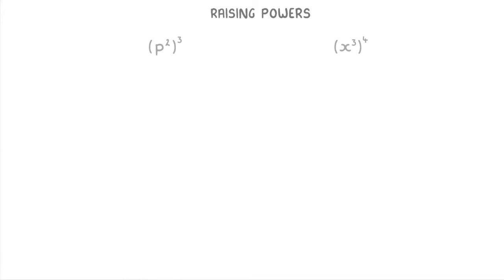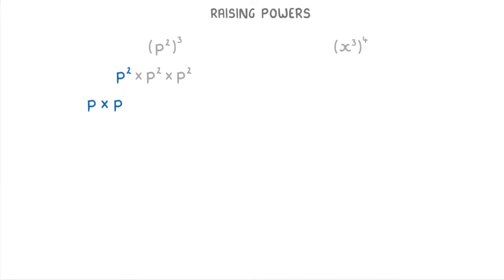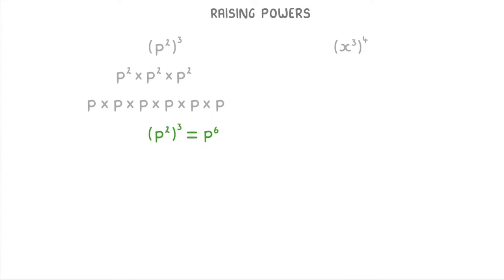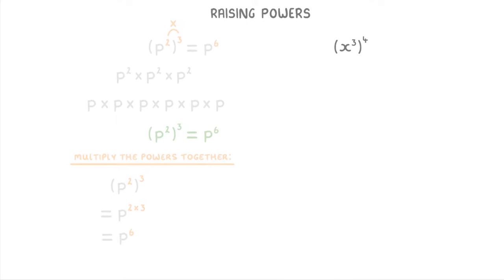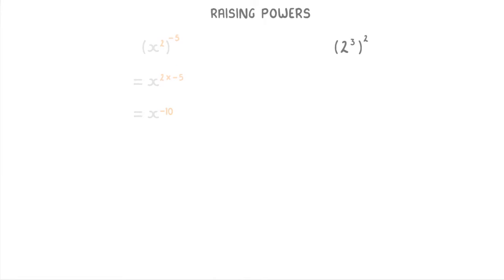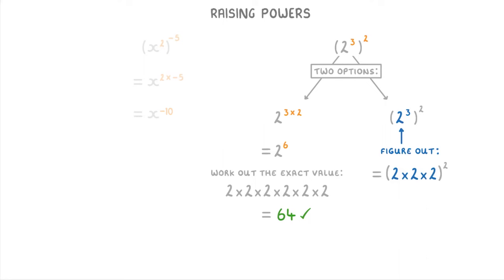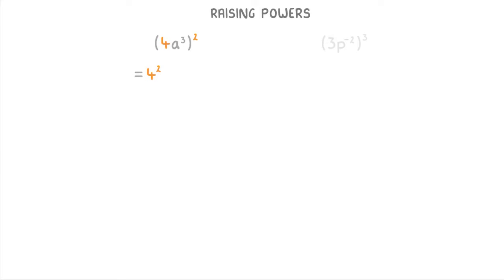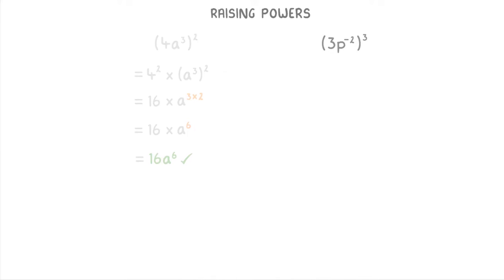GCSE Maths - How to Raise One Power to Another Power (Powers Part 3/6) #31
This video covers how to raise numbers that already have a power to another power.

This is part 3/6 part in our series on powers.

Powers are also known as indices, order or exponents, so don't worry if you call them something different - the rules are all the same.